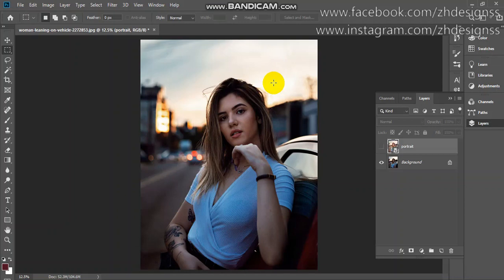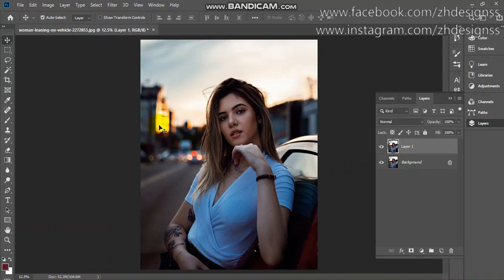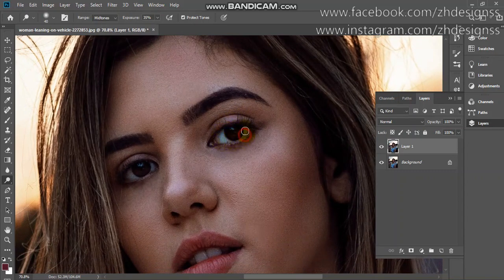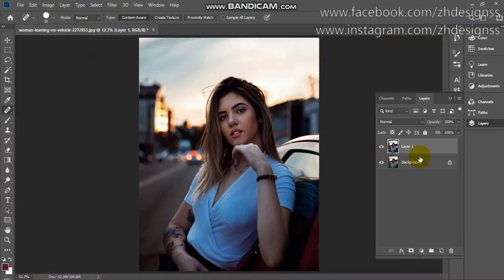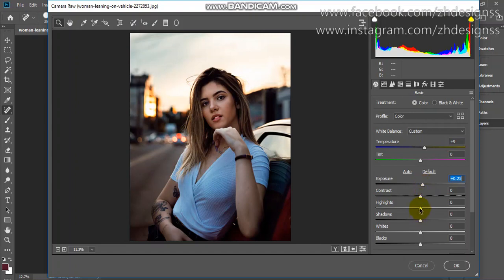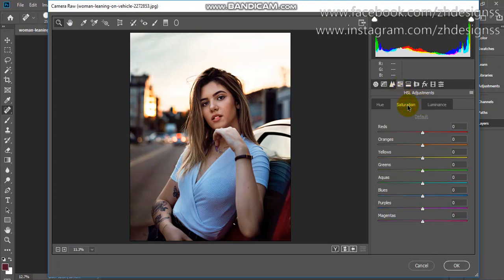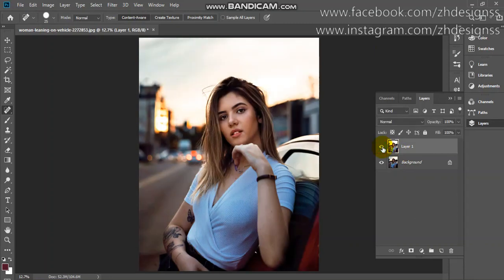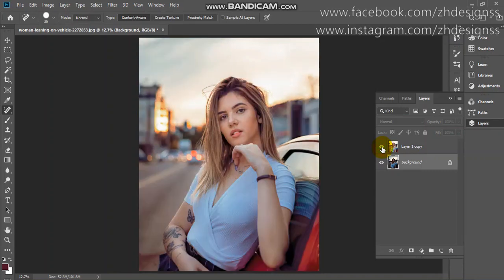Photo/Portrait editing in photoshop | Color Adjustment | Explore the Adobe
Hello Guys!  In this tutorial I am going to share photo/portrait editing and color adjustment trick  using camera raw filter in photoshop. I hope that you will enjoy it.